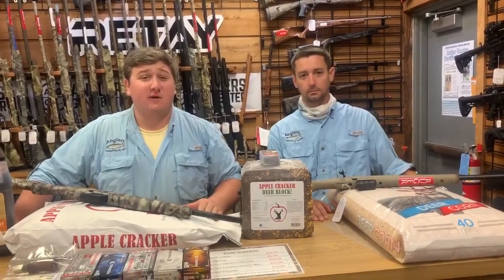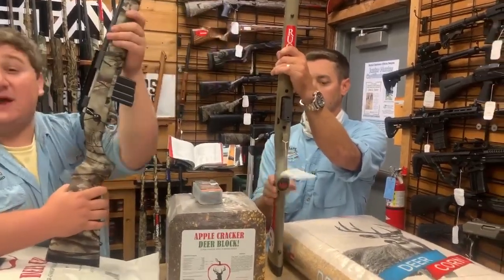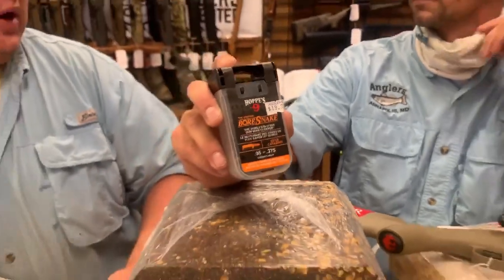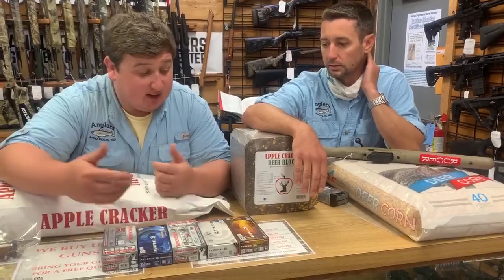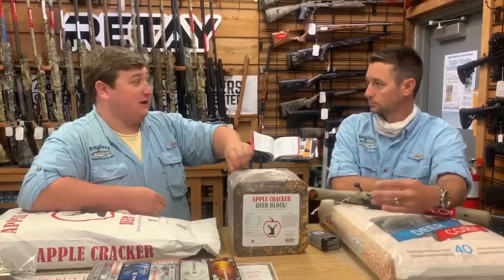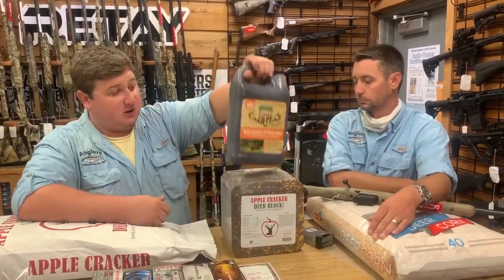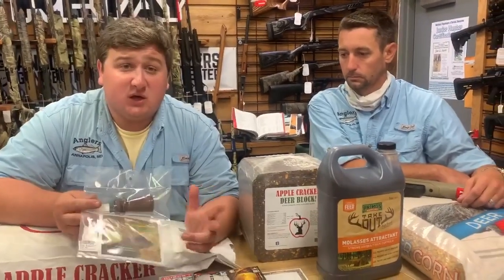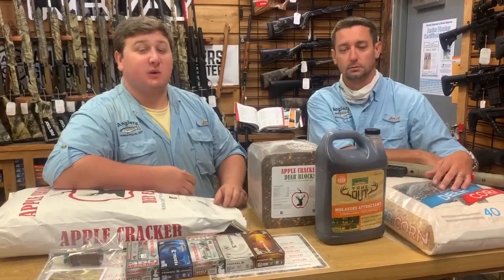Guns & Stuff: Preparing for Deer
Deer season starts Friday and the Sika deer rut is fast approaching! Time to prepare!